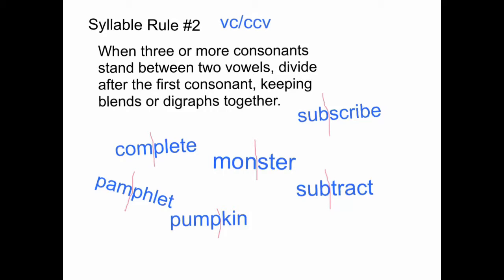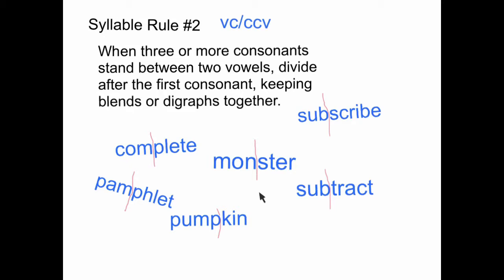Syllable Rule #2 Orton Gillingham Approach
Orton Gillingham approach helps us to read by teaching syllable rules.